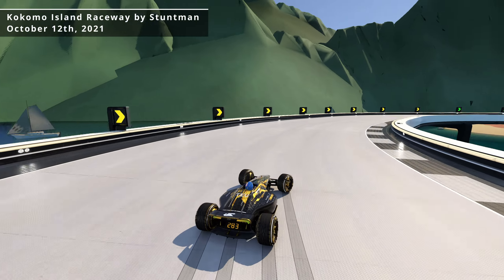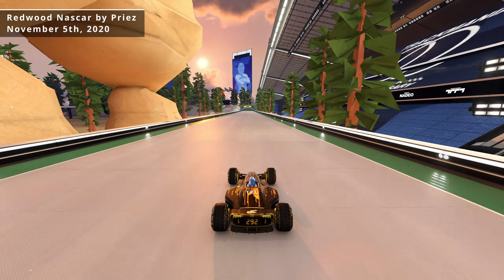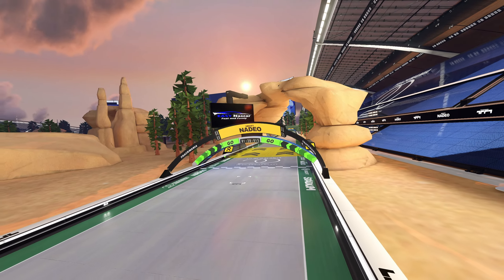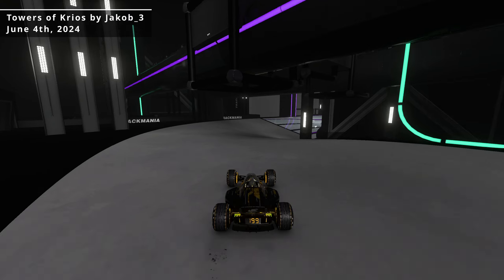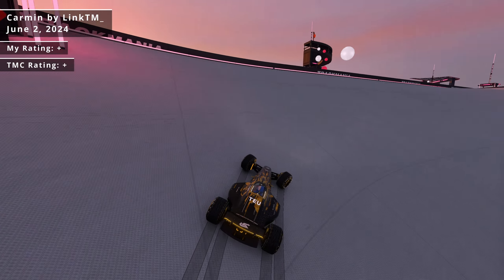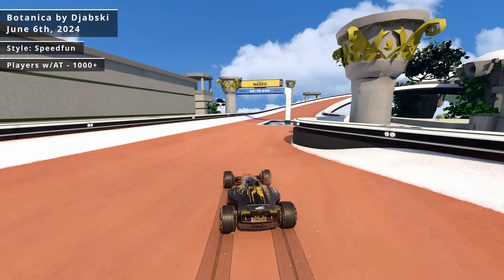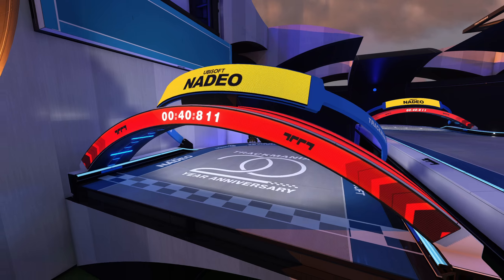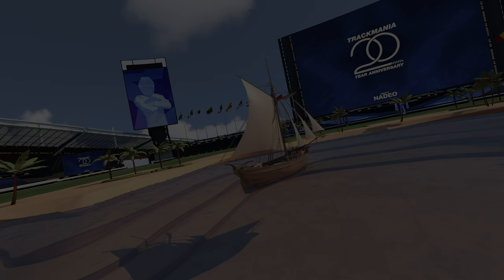Chasing Every Trackmania TOTD Author Medal | My Journey - Vol. 16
Each Sunday I will showcase the latest 10+ author medals I have achieved whether it be from an old track of the day or a recent one.

All Non TM Music From - @StreamBeatsbyHarrisHeller

Timestamps -
0:00 - AT 440: Kokomo Island Raceway
1:17 - AT 441: Palm Run
2:02 - AT 442: Redwood Nascar
3:27 - AT 443: Kaleidoscope
4:38 - AT 444: Towers of Krios
5:30 - AT 445: Carmin
6:21 - AT 446: DesolateDirt
7:03 - AT 447: Botanica
7:54 - AT 448: Polymer Playground
8:40 - AT 449: Palm Beach Raceway